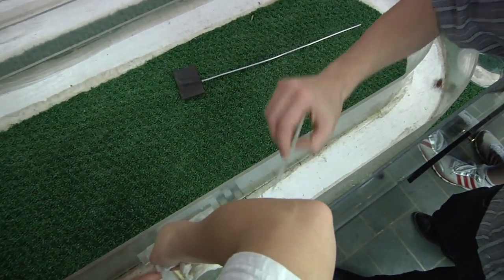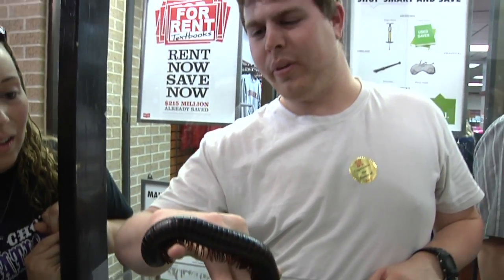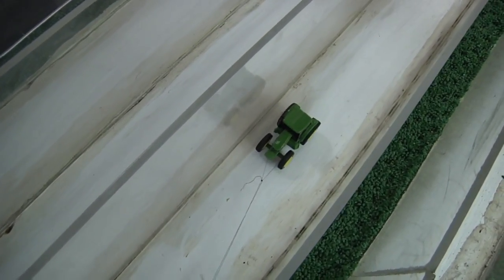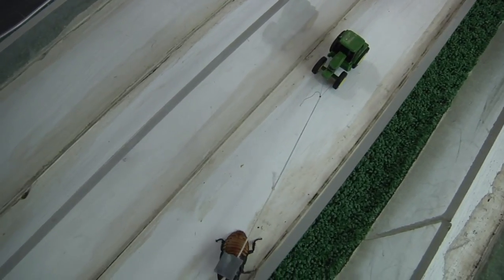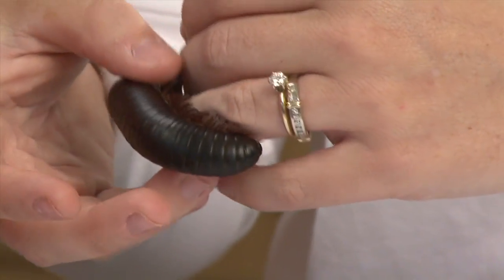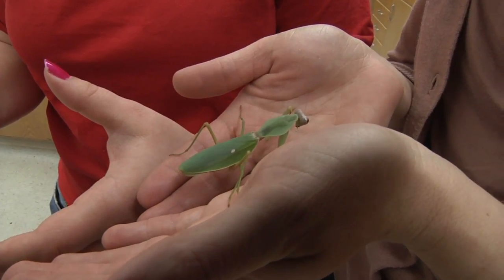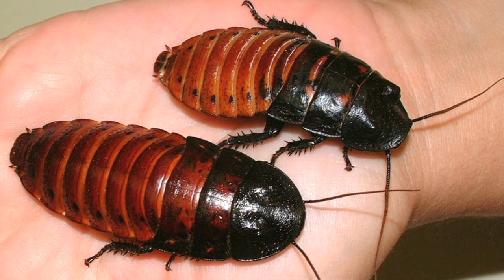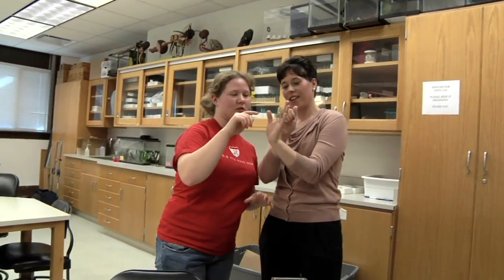OTICA Award: Tiffany Heng-Moss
The University of Nebraska's Outstanding Teaching and Instructional Creativity Award (OTICA): recognizes individual faculty members who have demonstrated meritorious and sustained records of excellence and creativity in teaching.

Tiffany Heng-Moss, Ph.D., professor of entomology at UNL. Heng-Moss joined the university in 2001 and has since become what one of her nominators called "truly the epitome of a faculty member in a land-grant university." She has developed an innovative teaching program that spans grade school, undergraduate, graduate and adult education; established a successful research program; and led one of the university's most effective distance education programs. Heng-Moss is committed to building personal relationships with her students and incorporating active learning into her courses, even in large lecture sessions. Heng-Moss has provided leadership in the development of interdisciplinary degree programs within the College of Agricultural Sciences and Natural Resources and has developed an online version of her Insect Biology course that is available to high school students, among other teaching accomplishments. She is also involved in outreach education efforts to K-12 teachers and students.